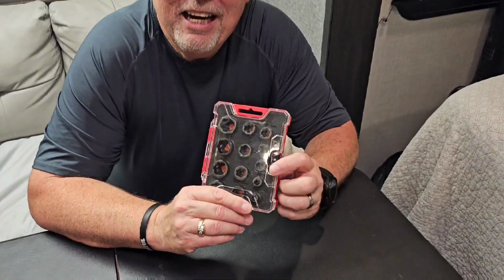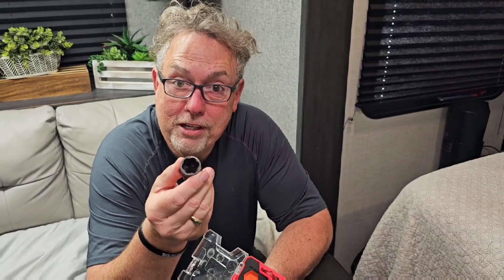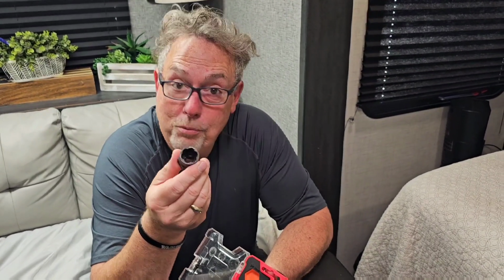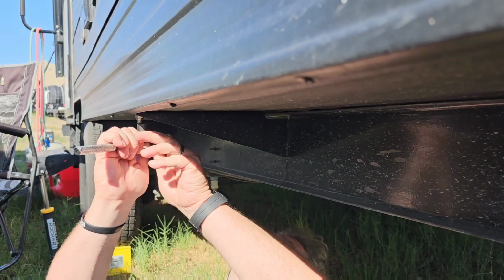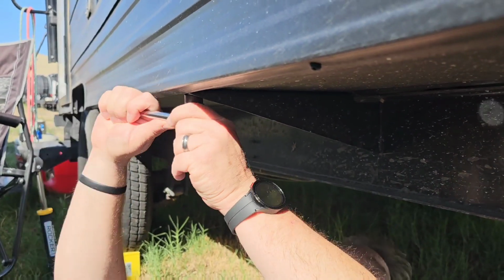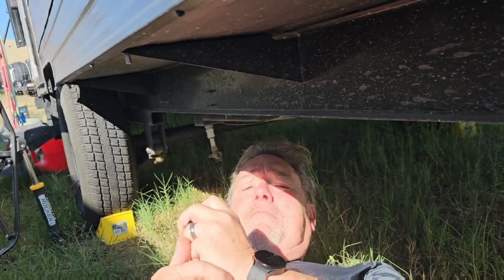Level Up Your Toolbox with this Nut, Bolt, Screw Extraction Set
Upgrade your toolbox game with this incredible nut, bolt, and screw extraction set! Today, I'll be giving you my thoughts on this awesome tool that was sent to me. If you've ever struggled with removing nuts, this is the perfect solution. Simply attach it to a ratchet, impact gun, or pneumatic gun, and watch as it effortlessly cuts into the nut and locks onto it.

I am an Amazon Influencer If you follow my link I may be paid.

This link will take you directly to Amazon.